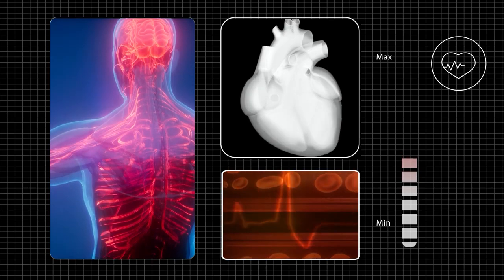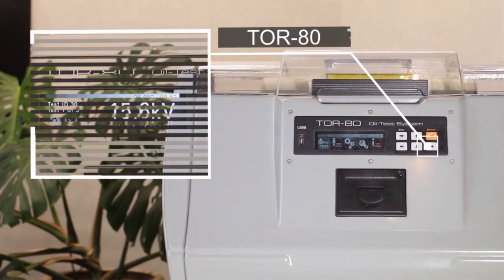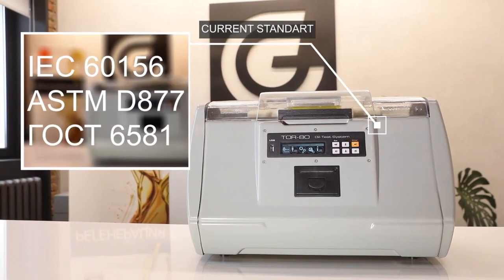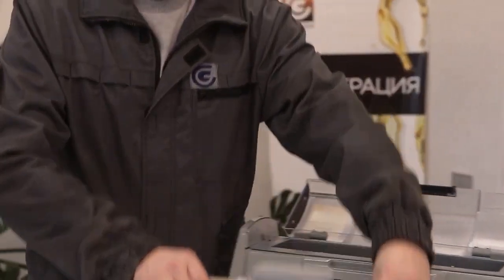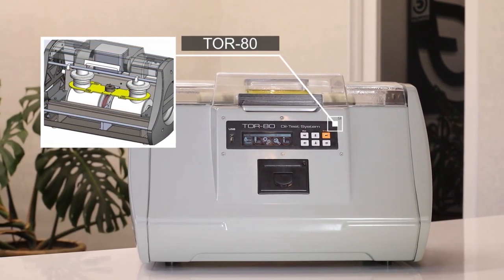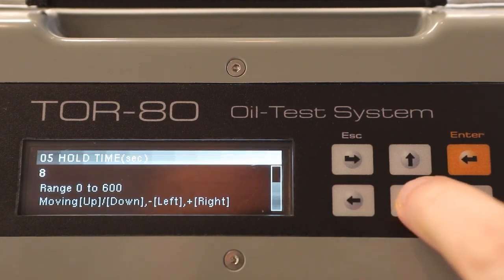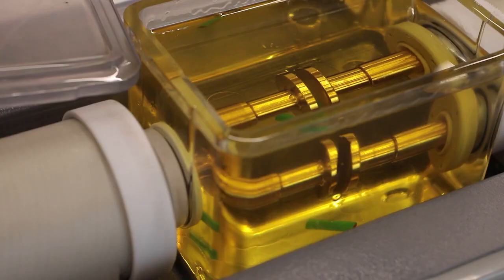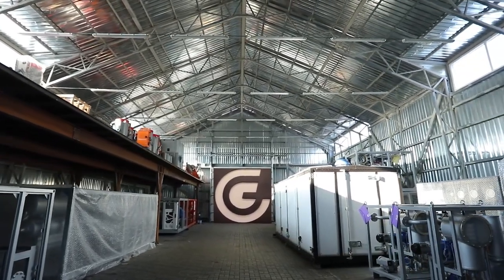Breakdown Voltage Tester TOR-80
Perth, 14/75 Robinson Ave Belmont, WA 6104